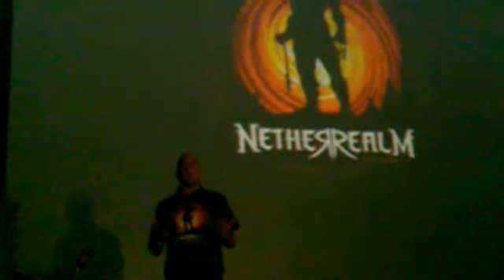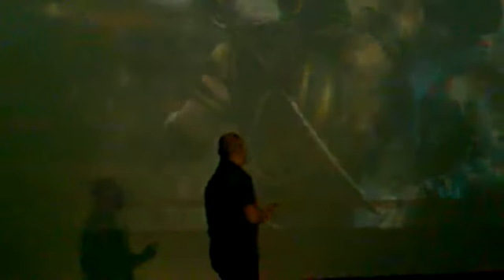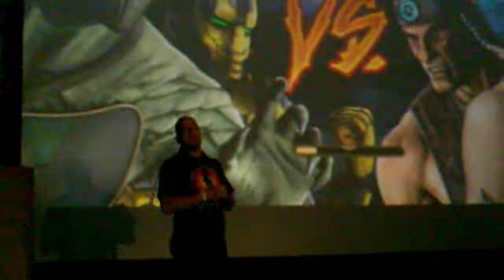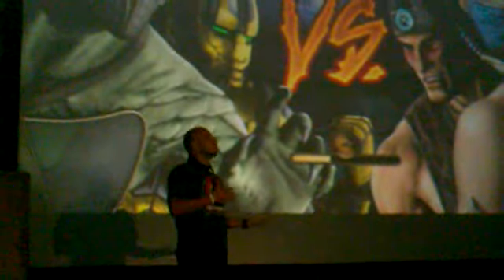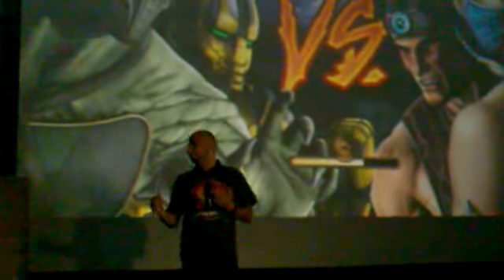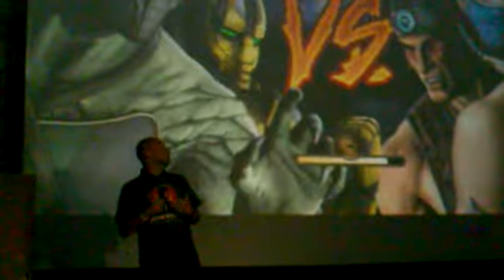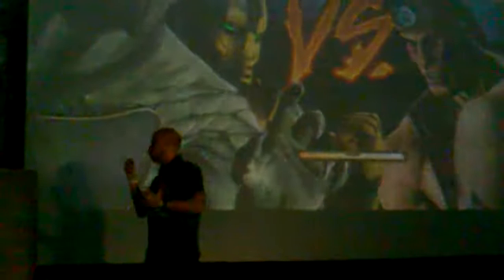Conferencia sobre Mortal Kombat en el EGS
el equipo de restart.com.mx se presento en el EGS (Electronic Game Show) en la ciudad de México nos traen la conferencia que se dio sobre el próximo lanzamiento de la serie Mortal Kombat.